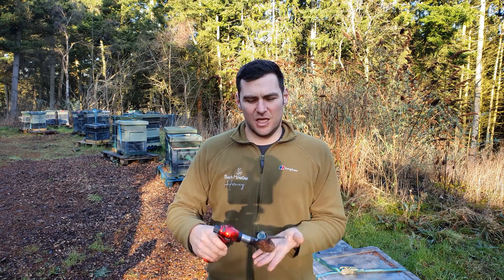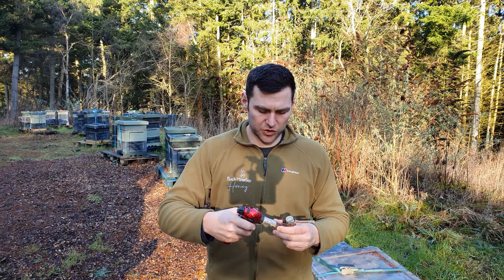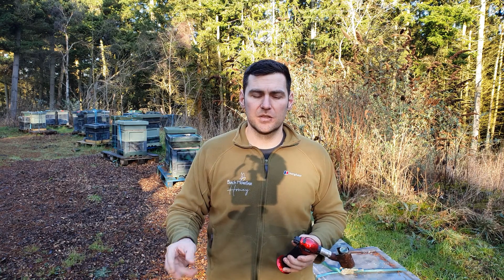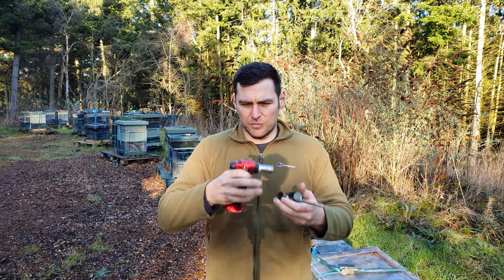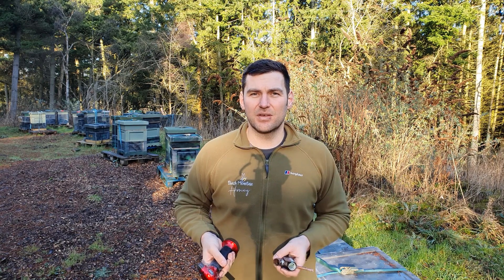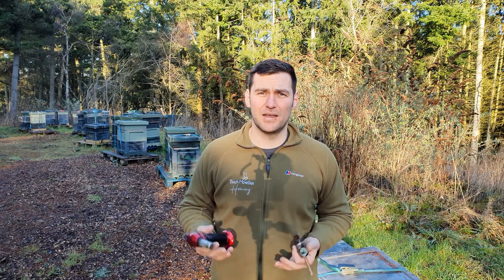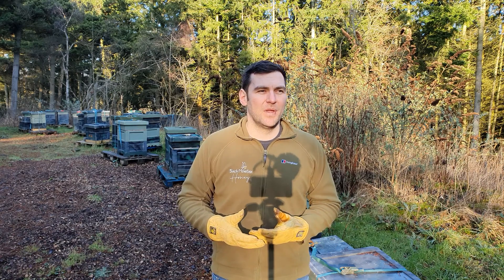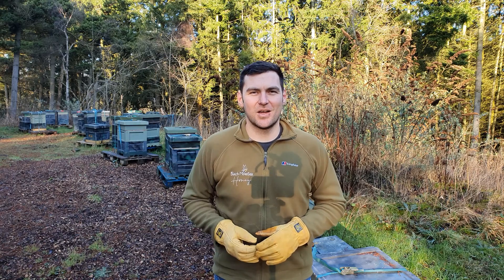GasVap Review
In this video I review the Gas Vap for the sublimation of ApiBioxal.

I have previously reviewed the sublimox and in this video I compare the differences between the two.